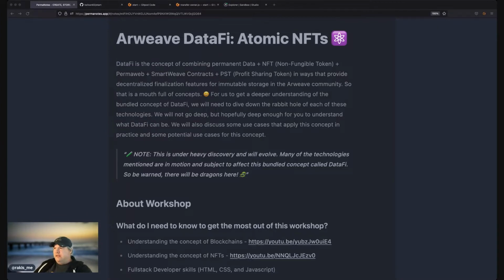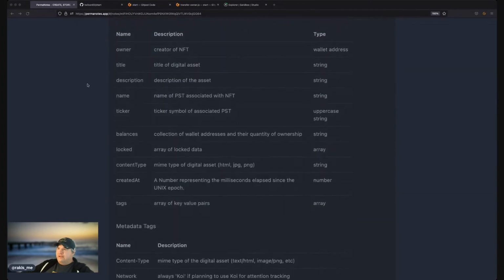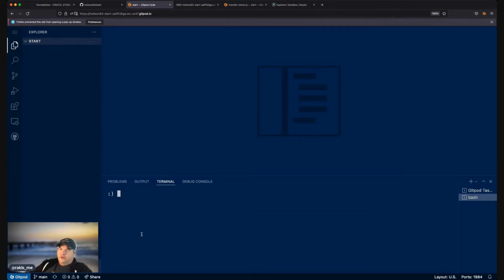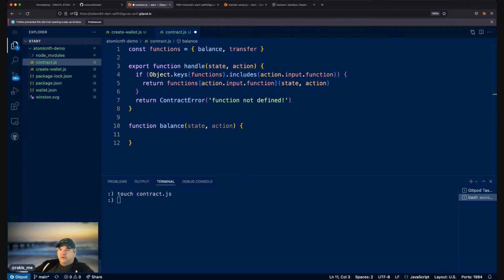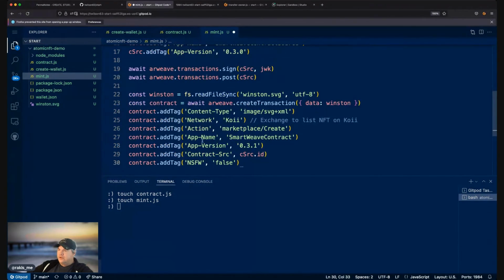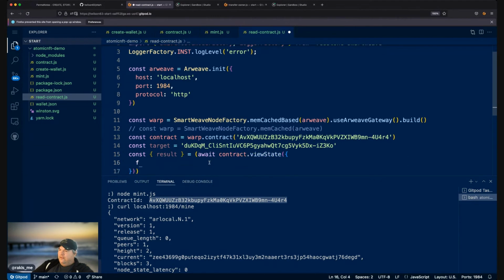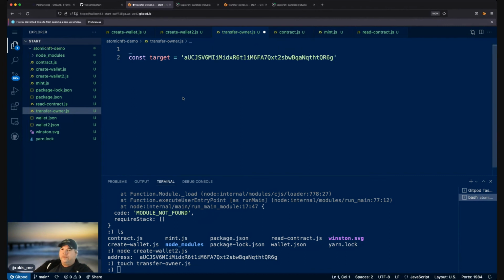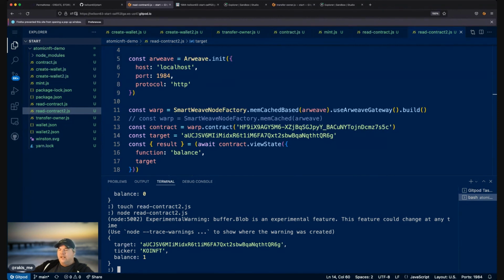Arweave Intro to DataFI - Part 2 - Atomic NFTs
In this workshop, we walk through step by step the Atomic NFT concept from creating a smart contract to minting, to checking owner balance and transferring ownership.

DataFi

DataFi is the concept of combining permanent Data + NFT (Non-Fungible Token) + Permaweb + SmartWeave Contracts + PST (Profit Sharing Token) in ways that provide decentralized finalization features for immutable storage in the Arweave community.

AtomicNFT

Atomic NFT is a standard where the media assets and the contract metadata are stored together immutably under a single unique identifier.

Data Asset we will use for this workshop